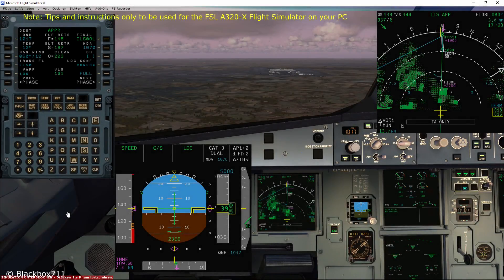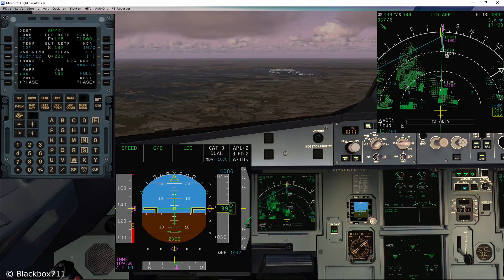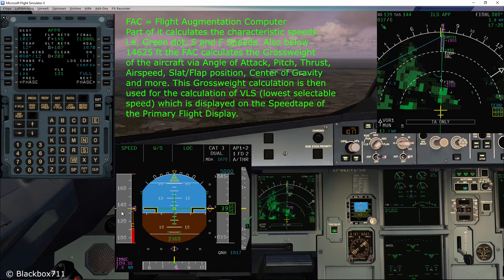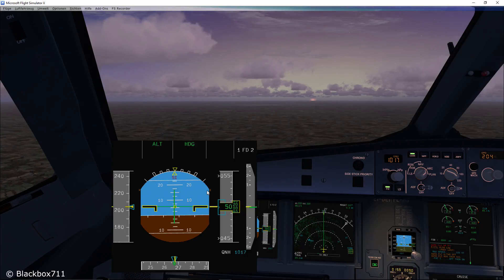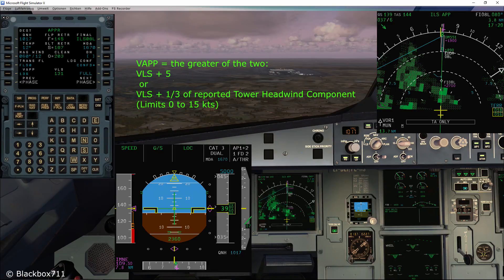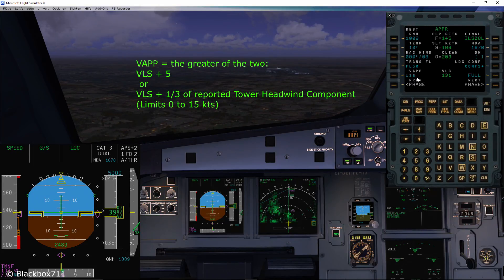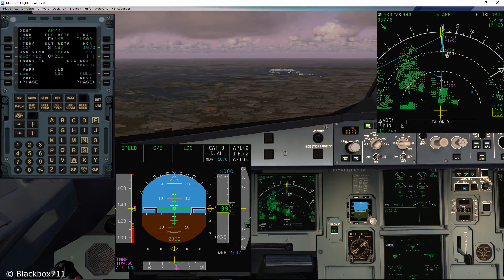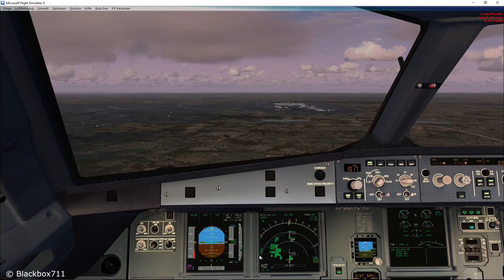FSLabs A320-X Basics: VLS and Approach Speed Management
In this video I am explaining how the VLS is calculated, why there can be a difference between VLS in the FMS and on the Speedband, and how to adjust the VAPP to maintain the 5 kt buffer to the VLS.

PC Specs:
Intel i7-4790K @ 4.00 GHz, Nvidia GeForce GTX 980, 32 GB RAM, Logitech K120 Keyboard, Zowie FK1 Mouse, Thrustmaster 16000 Joystick